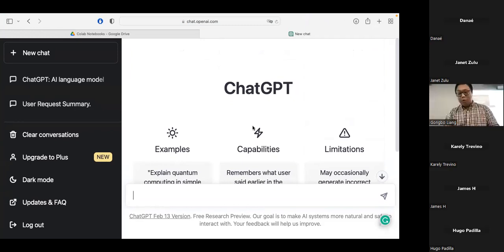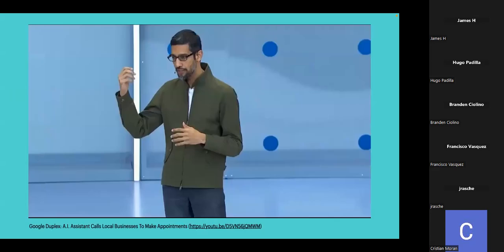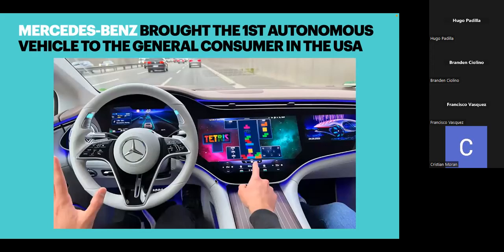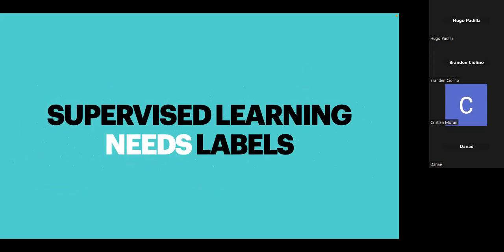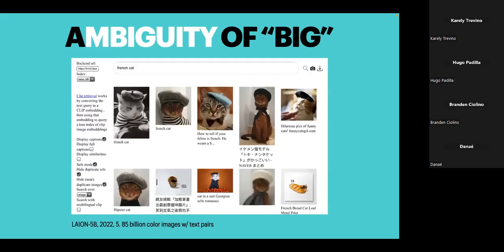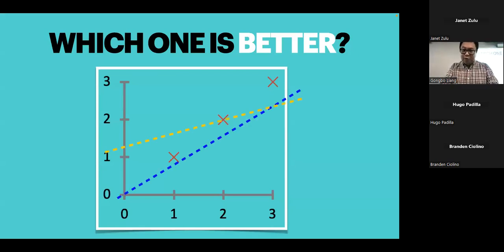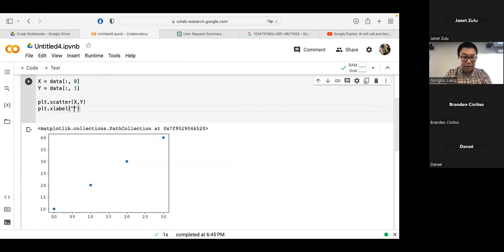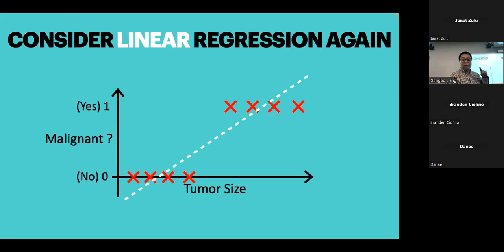Intro to Machine Learning- Hosted By Gongbo Liang